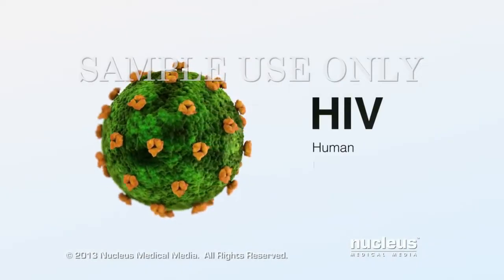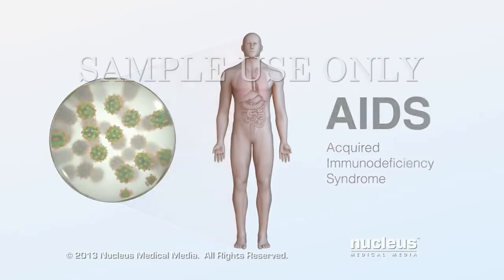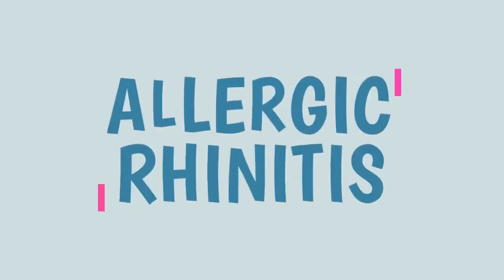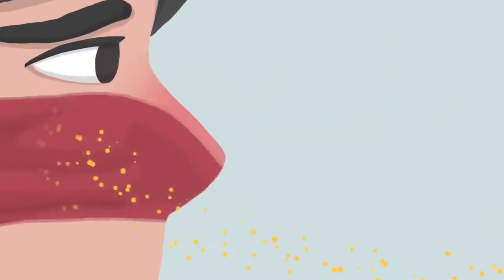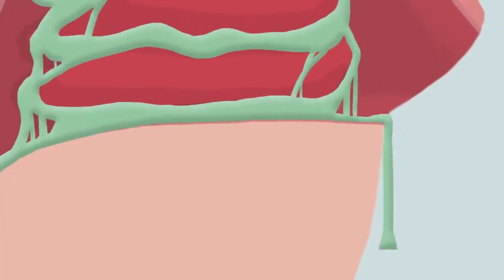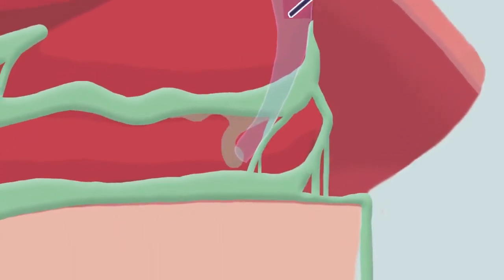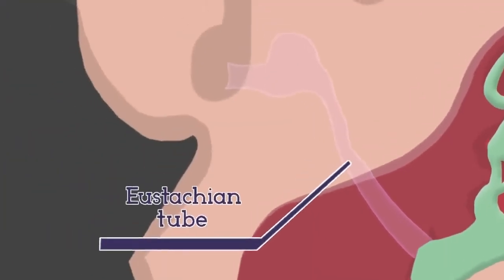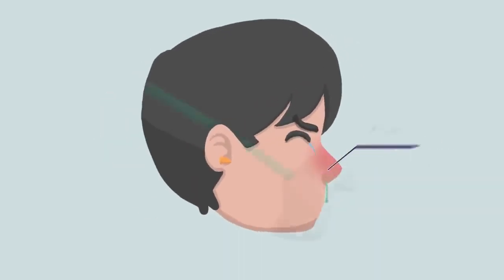Health Issues Related to Human Immunity | KSSM BIOLOGY FORM 4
** Some parts of the videos are not own by me**